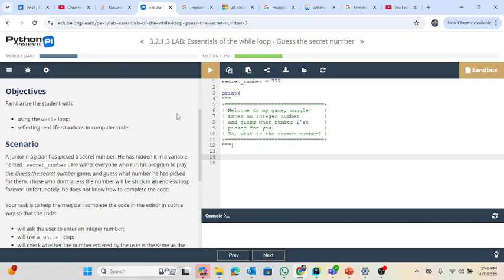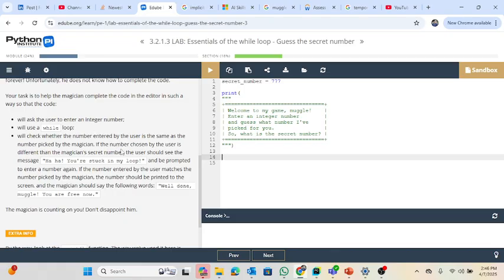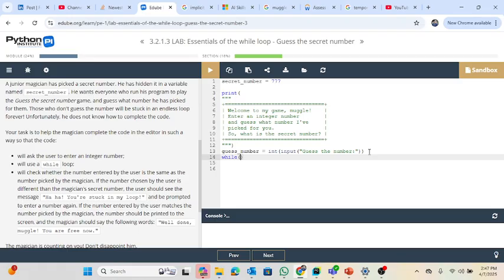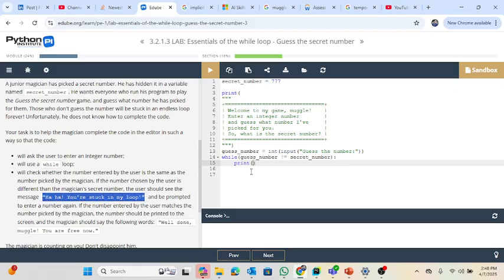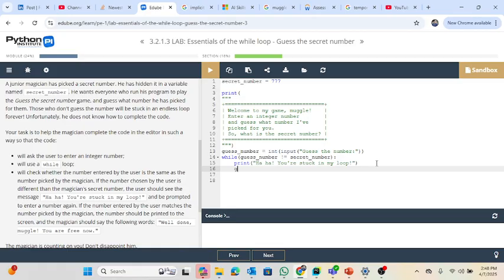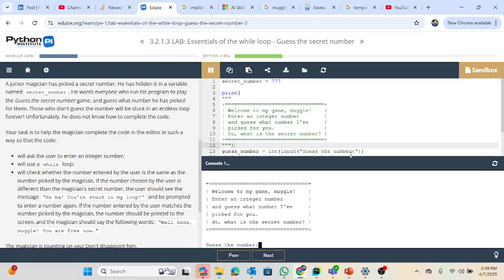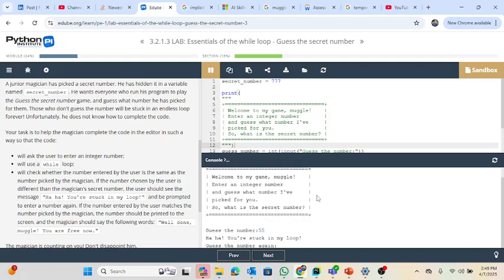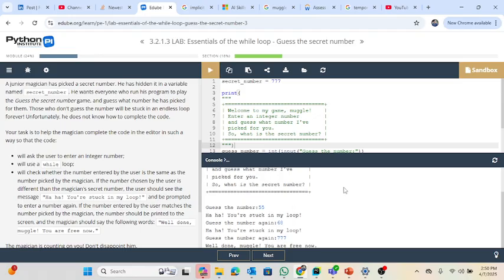Python Essentials 1 - Guess secret number game – Python certification